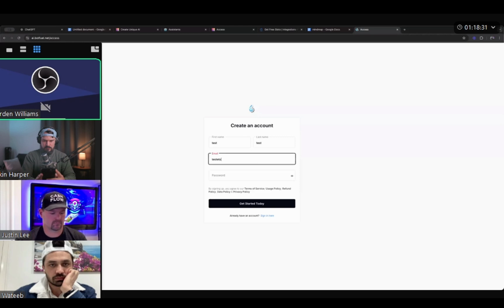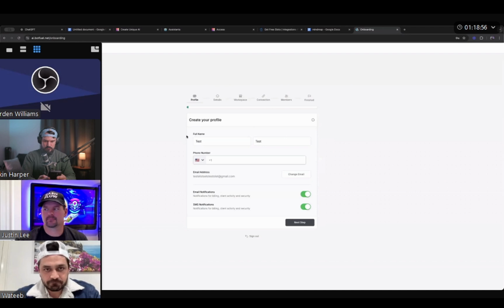Community Questions: Rebilling Link, Subscription Management, Personal Updates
Excerpt from 20250117 Assistable Weekly AI MasterClass

CHAPTERS:
0:00 Branded Experiences
0:27 Auto-Assigned Clients, Pricing Tables, Native SaaS
3:17 Reseller Subscriptions Coming
4:22 Enabling Automatic Rebilling
5:33 Auto-Update Billing Links
7:18 Account & Billing Notifications
9:19 Billing Link Sharing
10:18 Security Focus Moving Forward
11:44 Orb/Button Contact Identification
14:35 Personal Updates